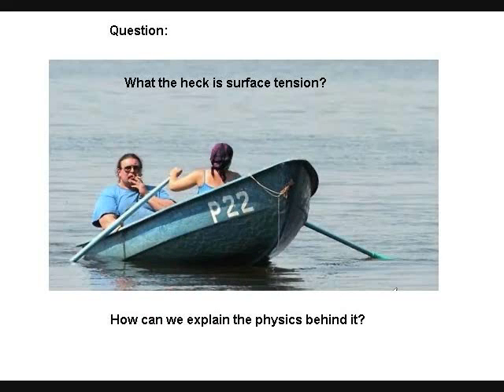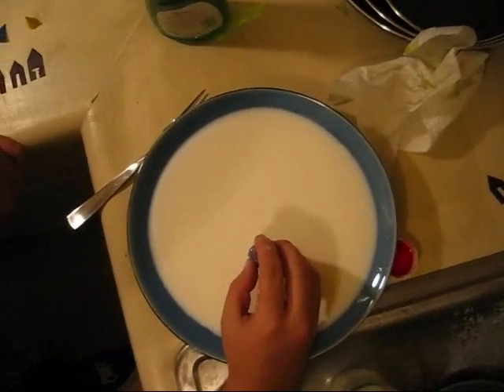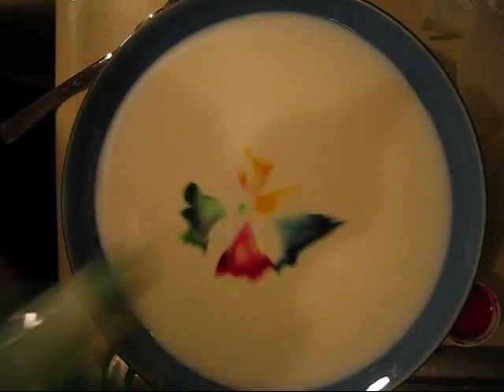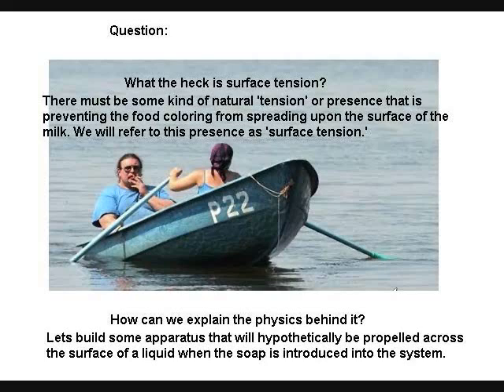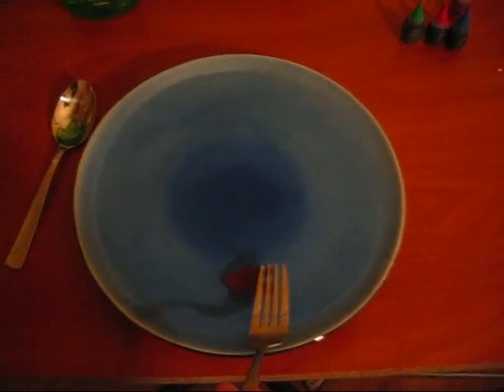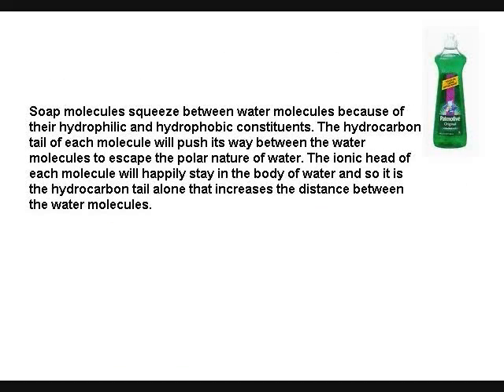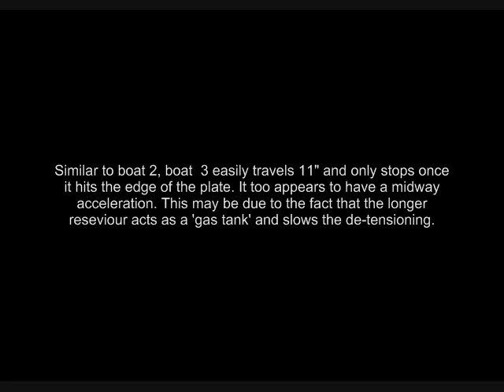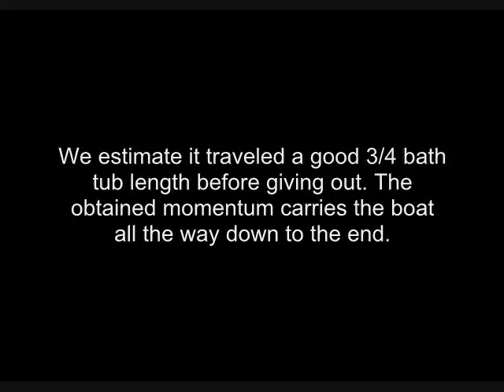Boats and Soap - Surface Tension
Boats and Soap. Surface Tension at work. Prepare to be amazed... and stuff.